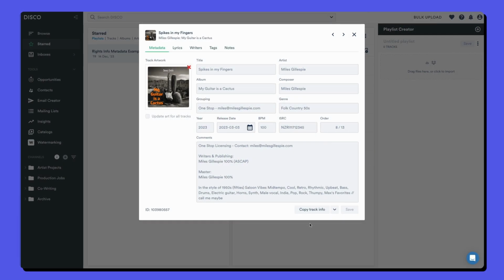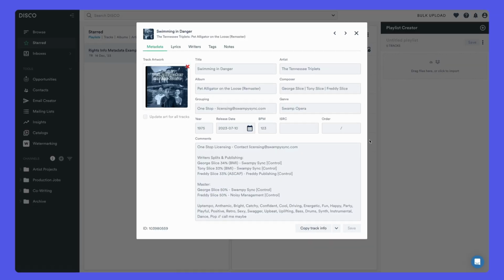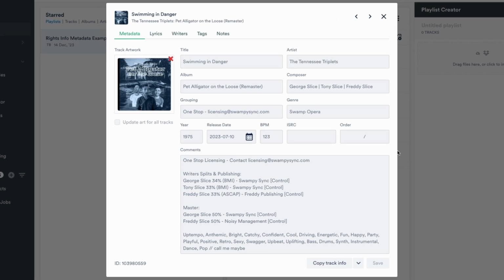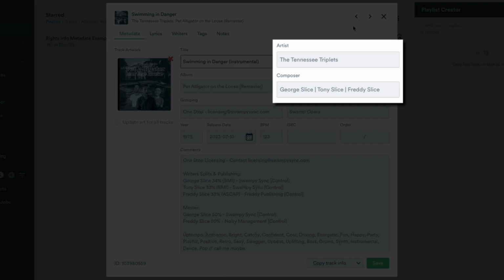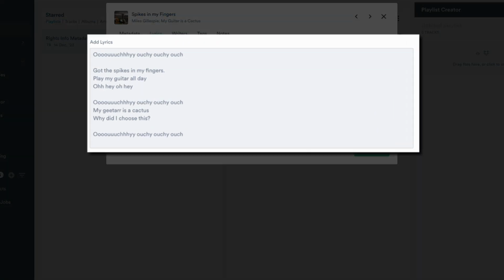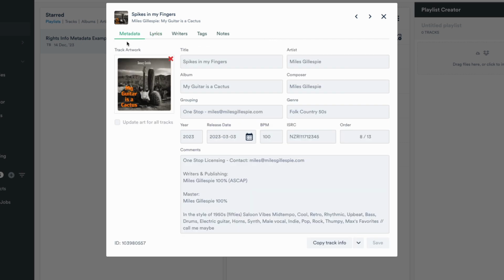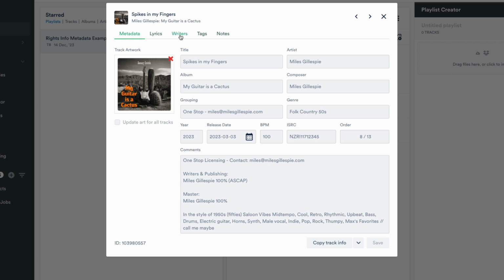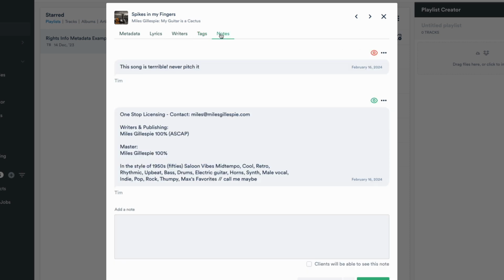Edit track info and metadata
In this video you'll learn how to edit the metadata and track info in DISCO.
Maximize future opportunities in the industry by filling in accurate metadata on your tracks.